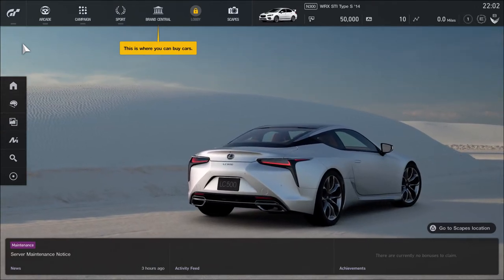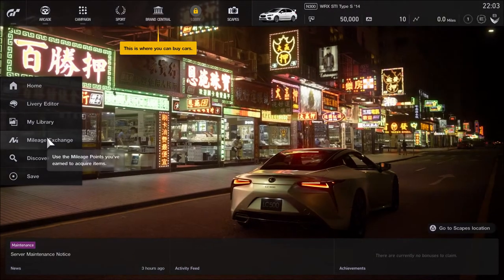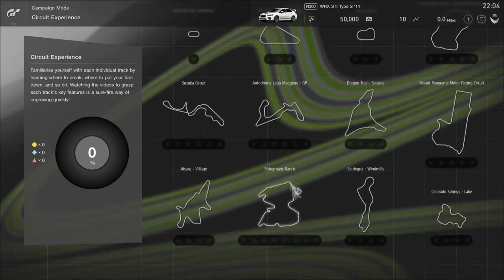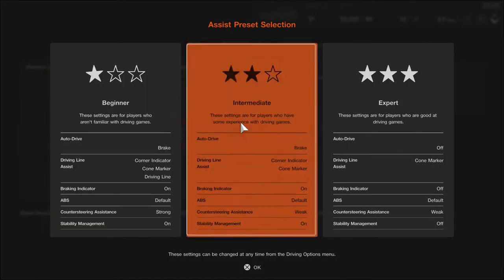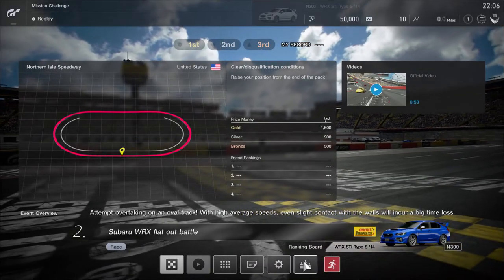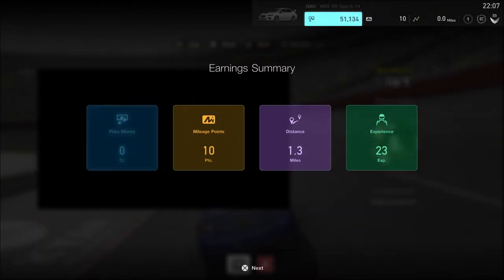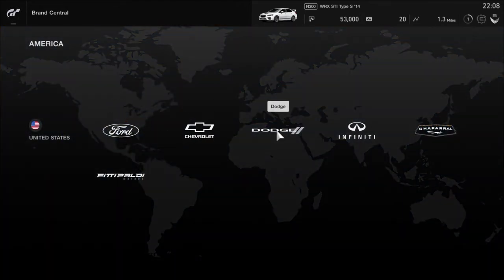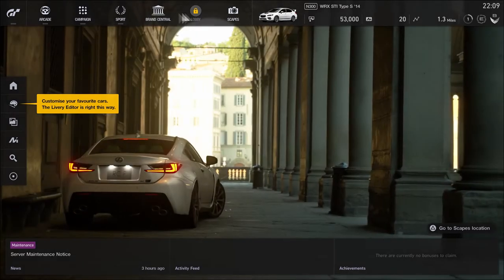Gran Turismo Sport: Menu Simulator 2017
I tried out the new Gran Turismo. Here are my thoughts